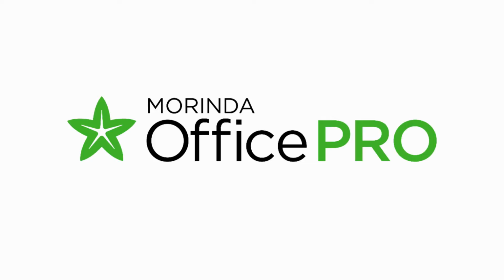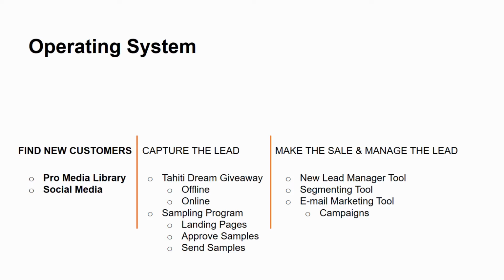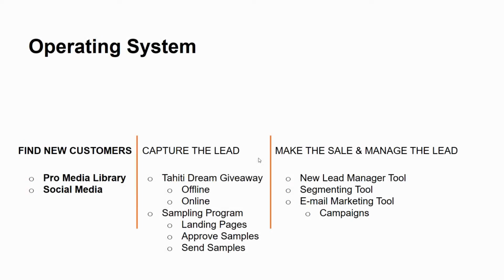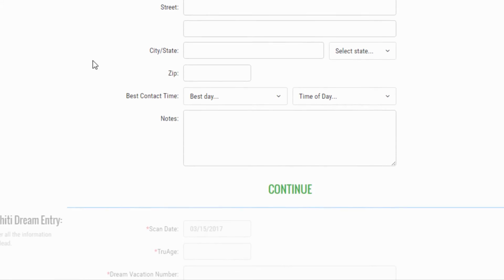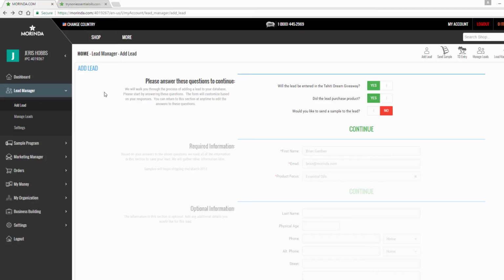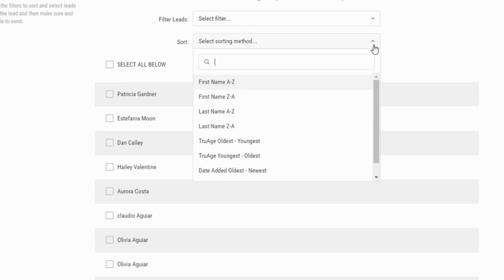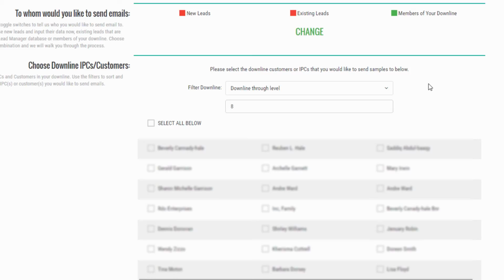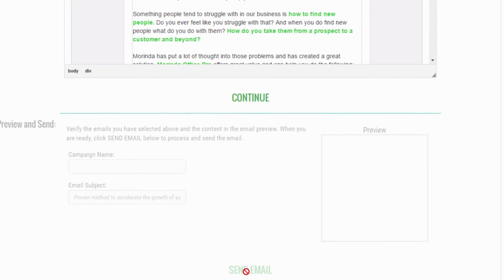Morinda Pro Webinar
Her får du som produktkonsulent en innføring i hvordan du kan bruke dine nye nettsider. Vi går igjennom hvilke fordeler du har av å bruke Office Pro.